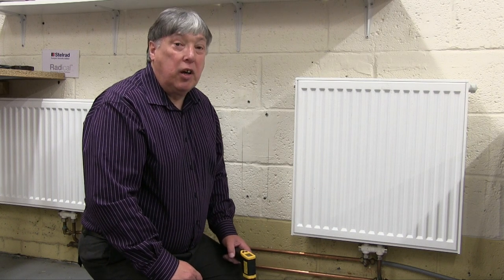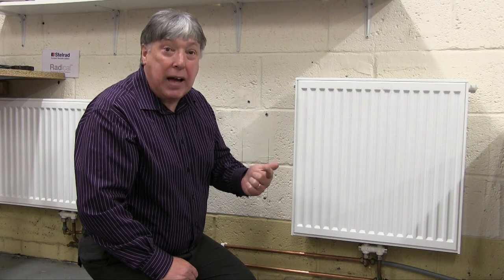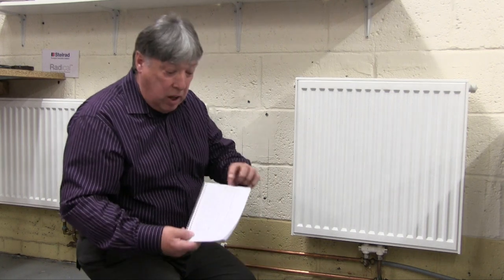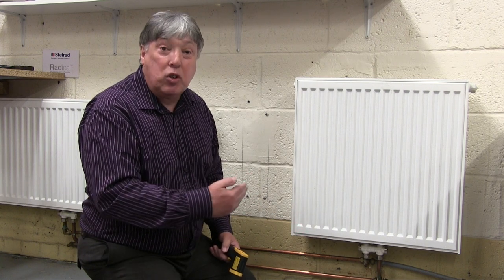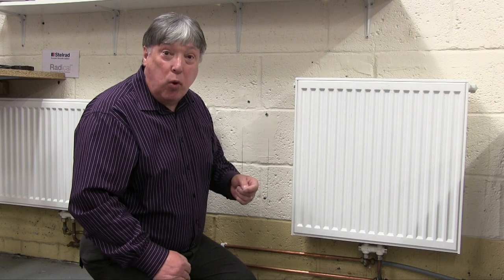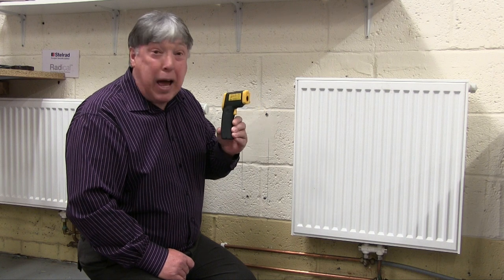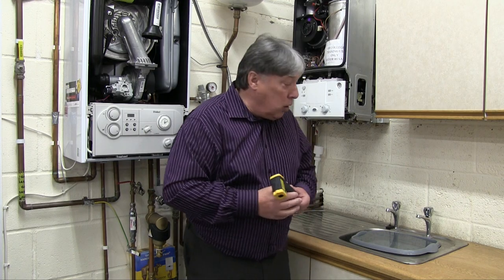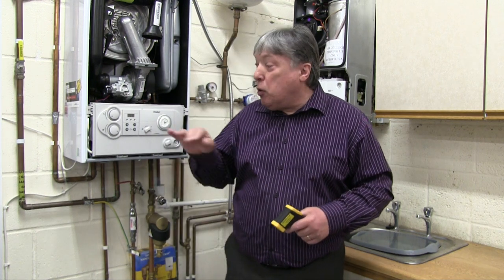Using a Laser Thermometer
A laser thermometer is an excellent tool for balancing radiators and checking the boiler is running correctly on the hot water side.